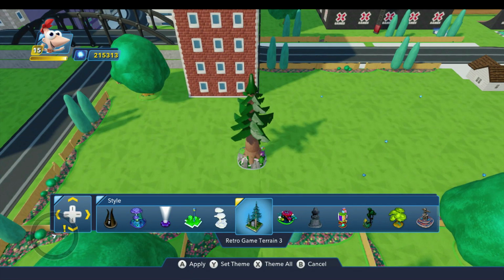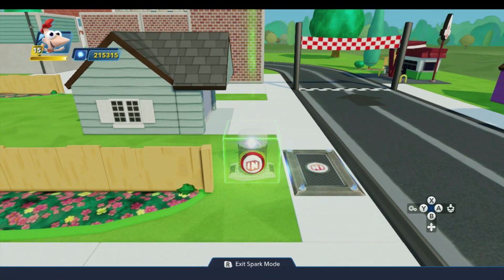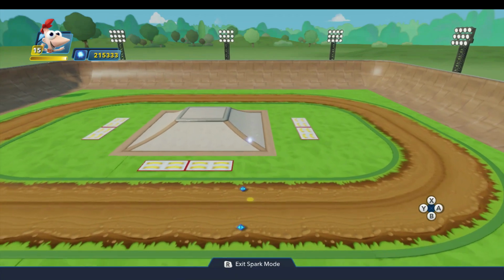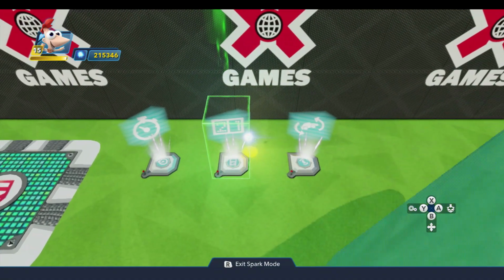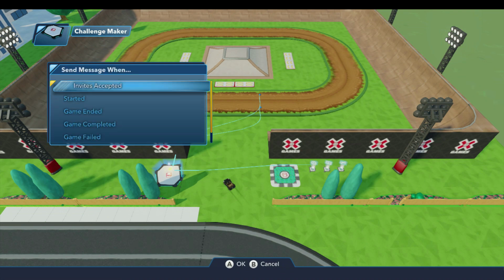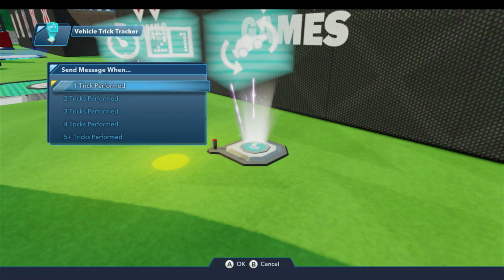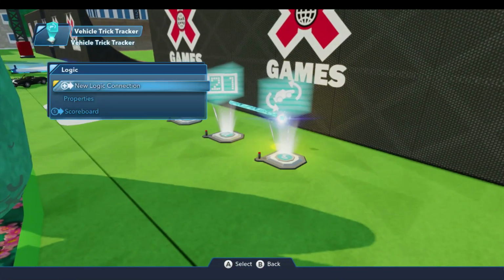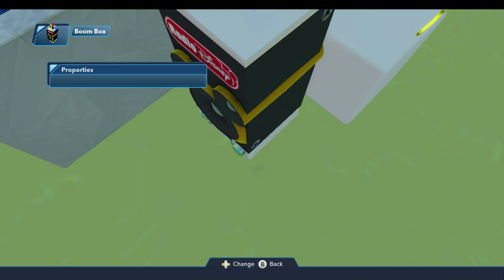Phineas and Ferb #9 - Monster Truck Rally - Disney Infinity 3.0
I'm building the monster truck rally in my Danville toy box today!